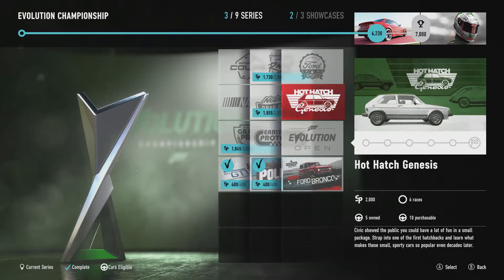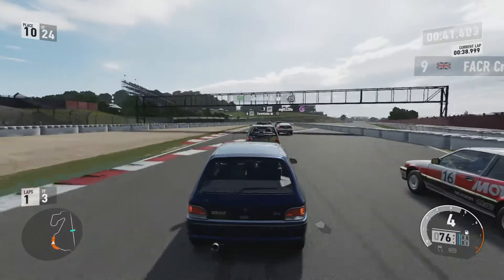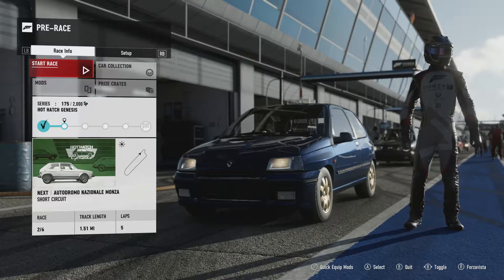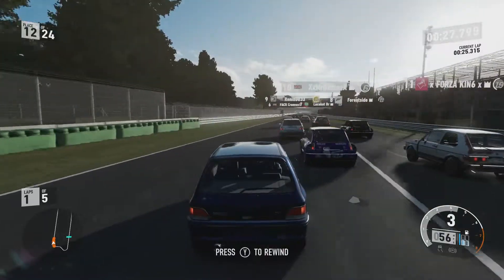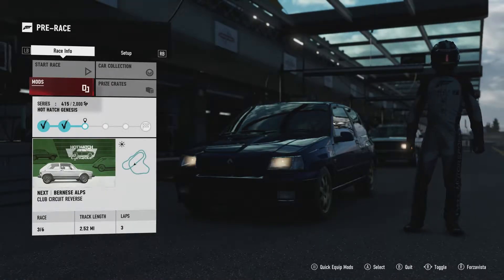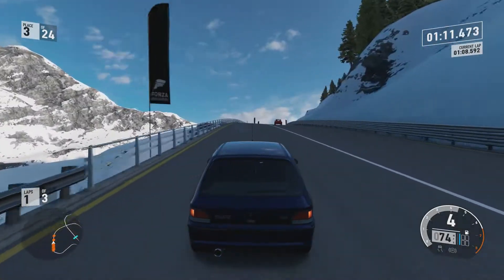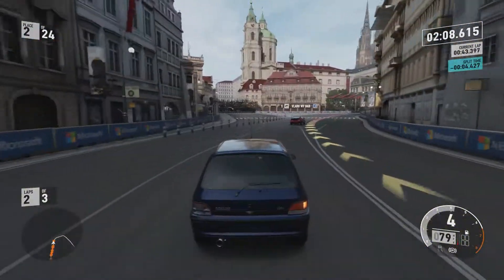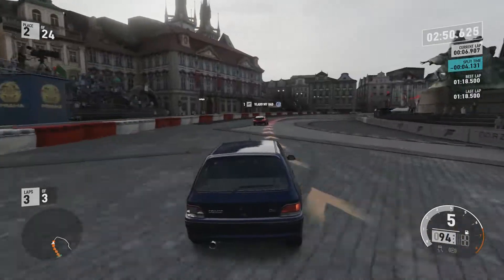Forza Motorsport 7 Career Playthrough - Hot Hatch Genesis - Part 14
With the latest Forza Motorsport bringing more than seven hundred cars to play with and dynamic weather just how does the career campaign shape up?